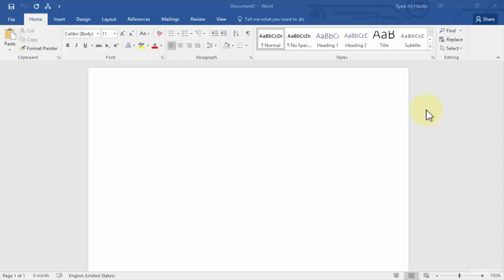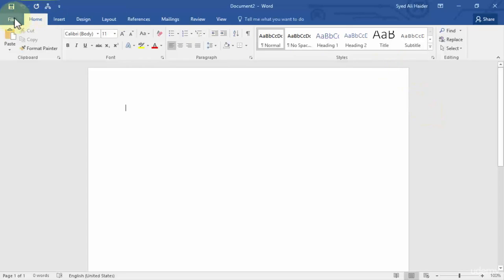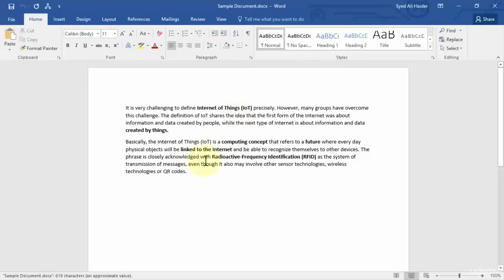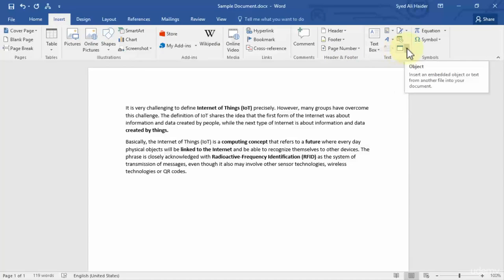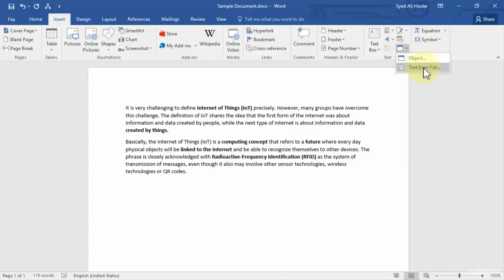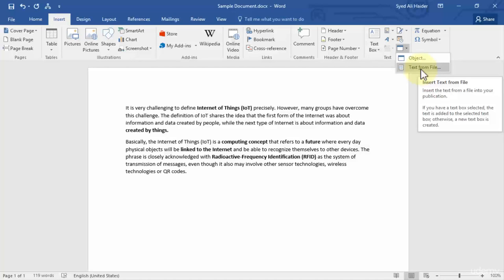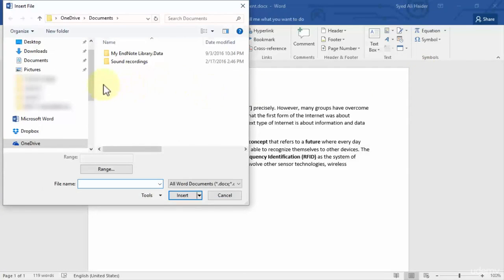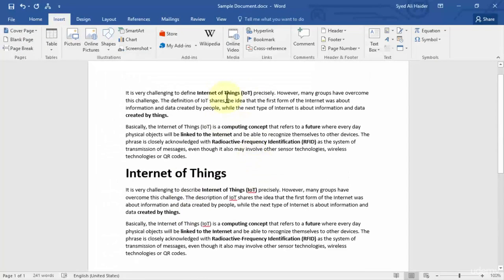How to Link Documents in Microsoft 2016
In this lesson you will learn how to link two word documents together in word 2016.